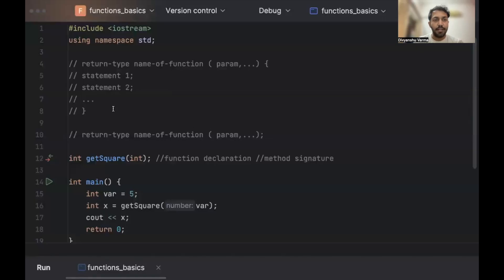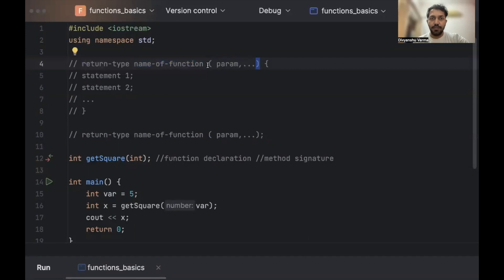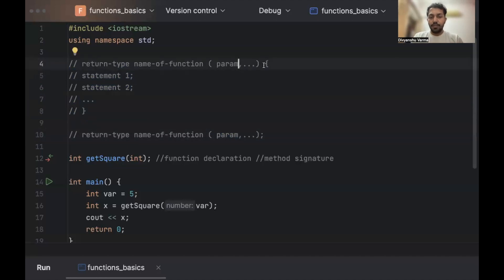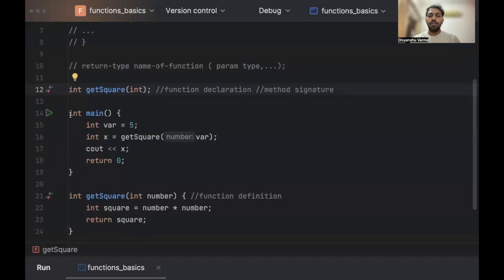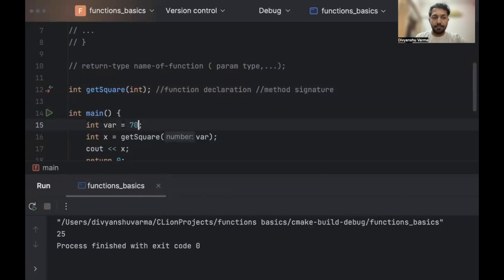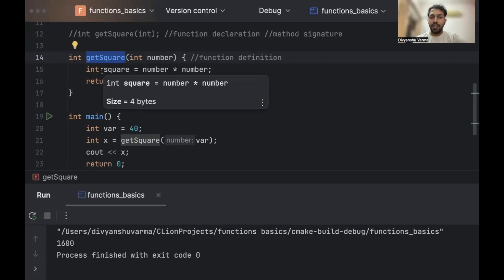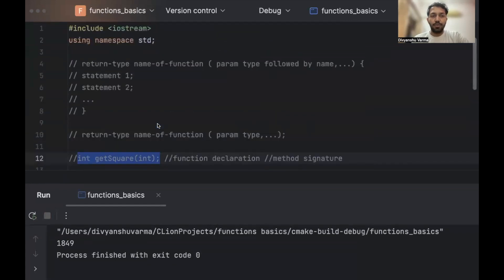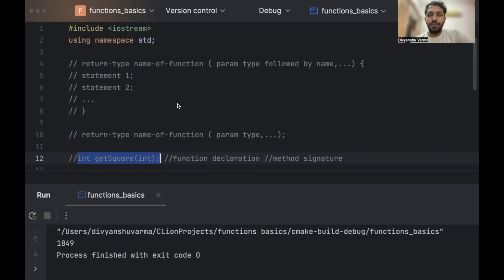Basics of Functions